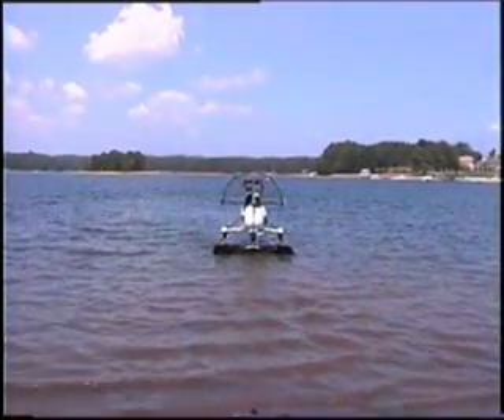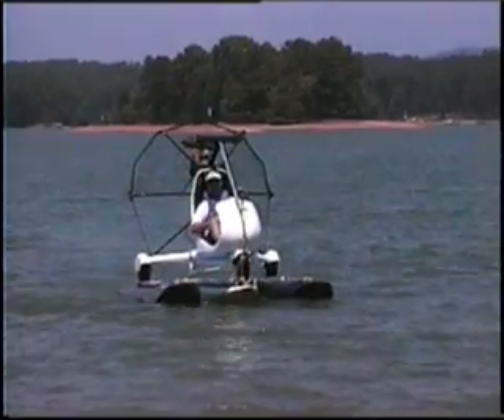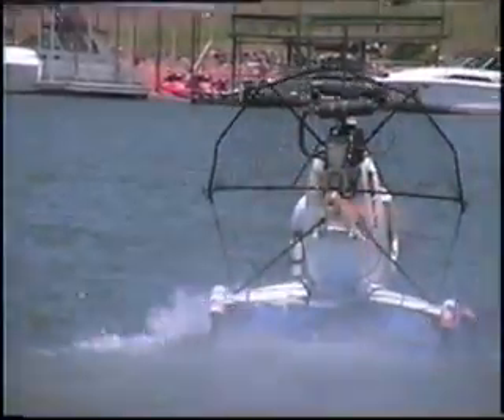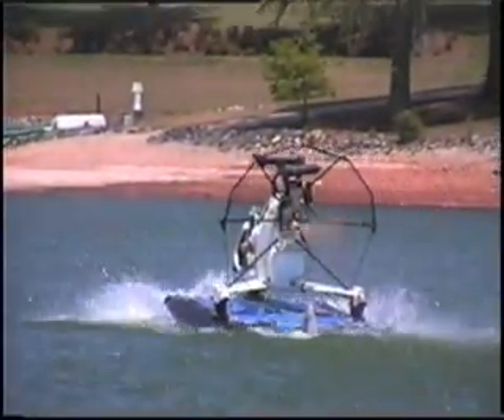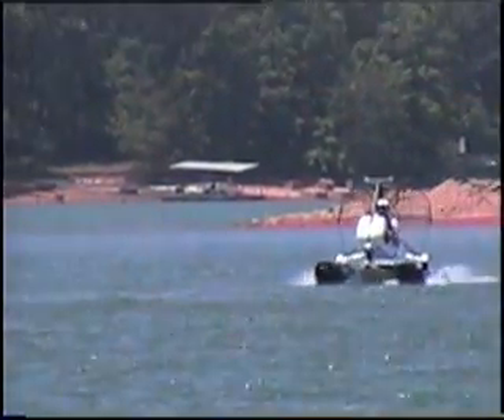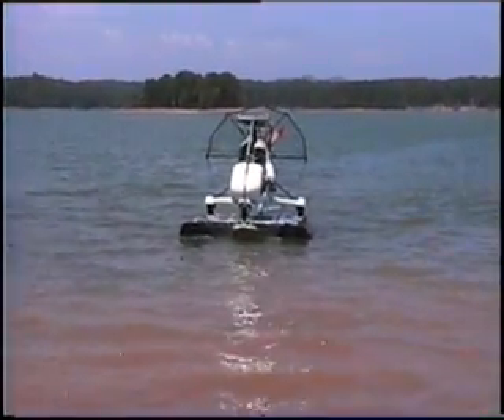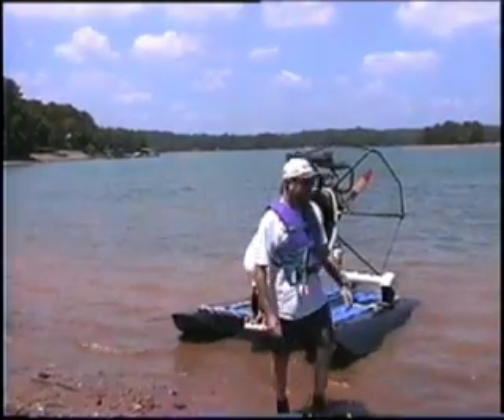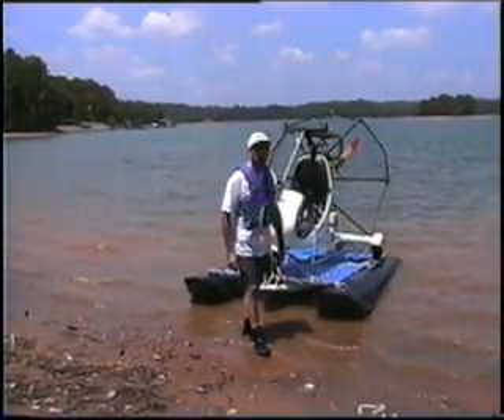Airboat second test 6-20-06 21 MPH (video)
I added a sailboard between the floats for more flotation and welded a system for weight plates on the rear frame. Top speed was 21 MPH. Michael Bondch helped with the testing. Rated G. Michael Hoffman